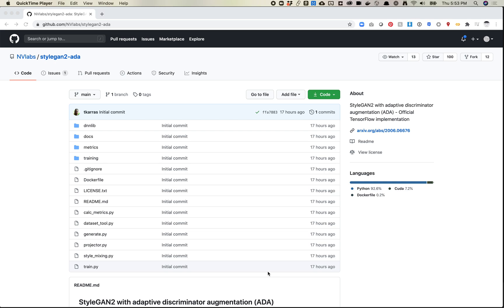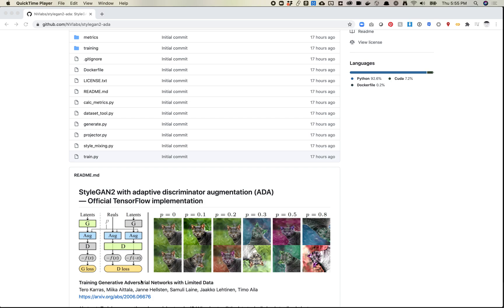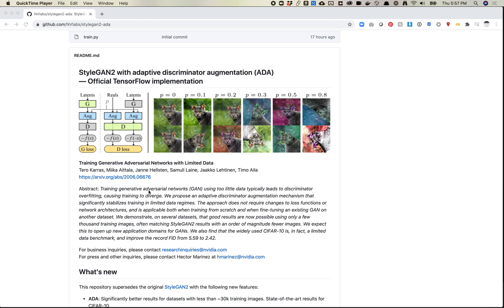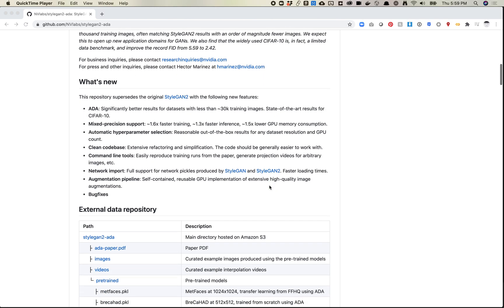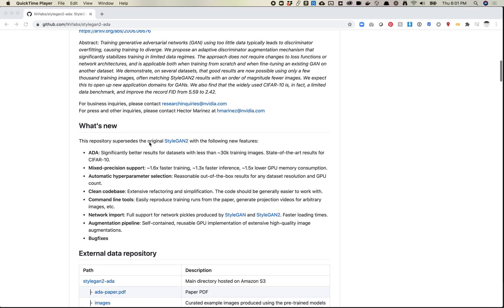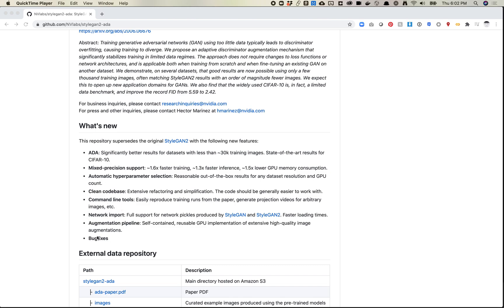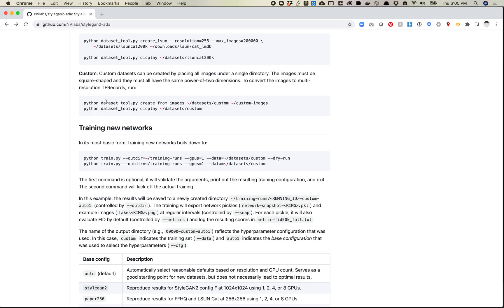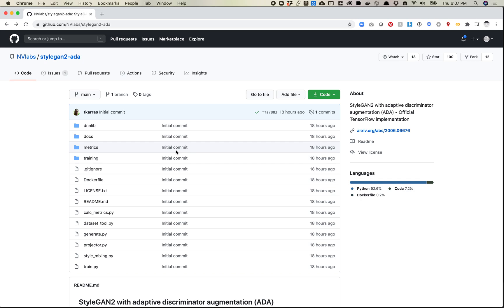First Impressions of the new StyleGAN2-ADA repo from NVIDIA